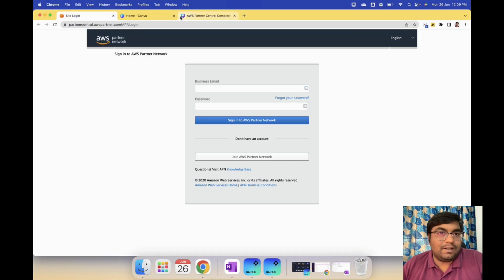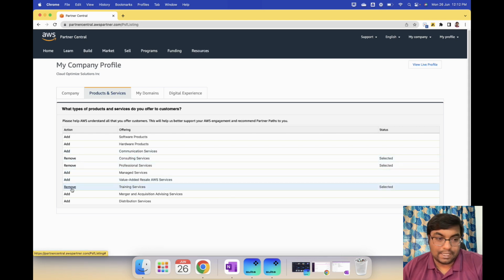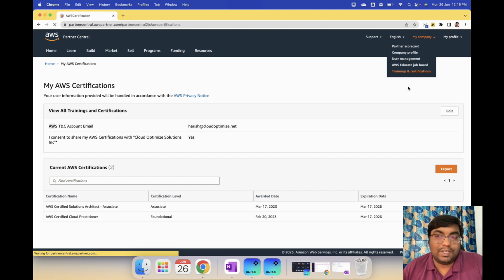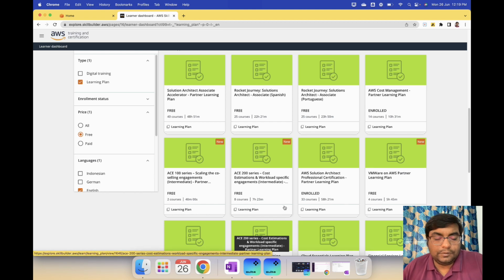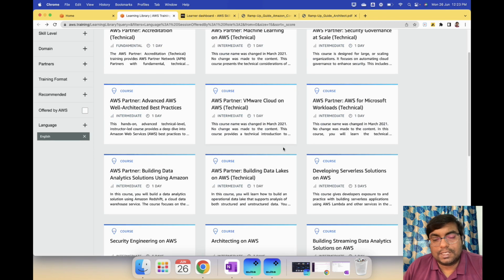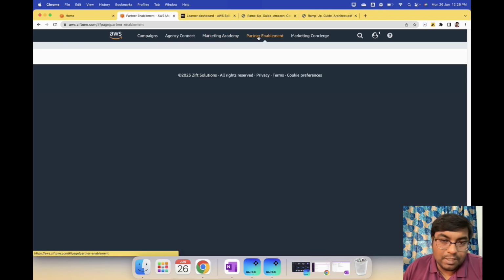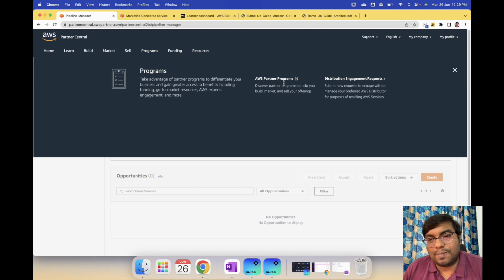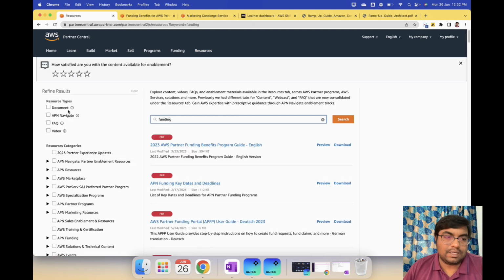AWS Partner: AWS Partner Central Overview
AWS Partners need to know how to use AWS Partner Central effectively to grow their AWS Partner business.

In this video, I give you an overview of the portal and all the options.